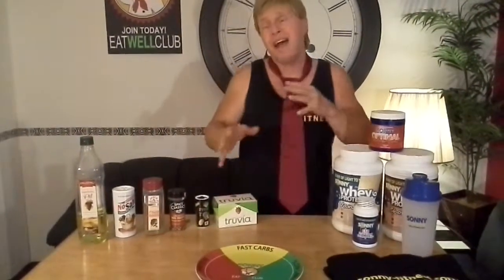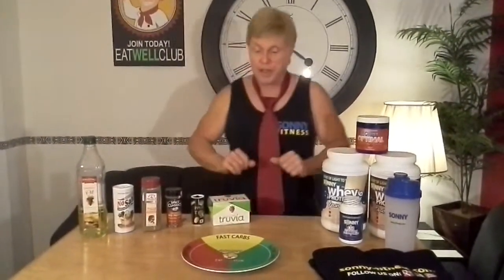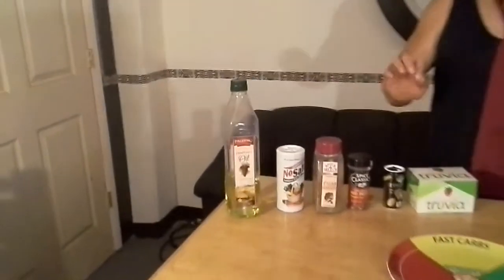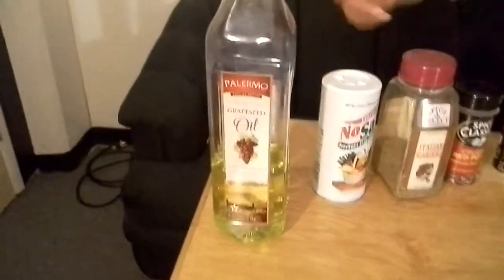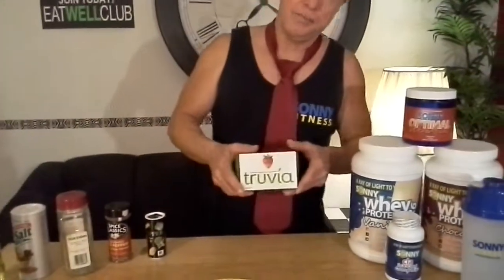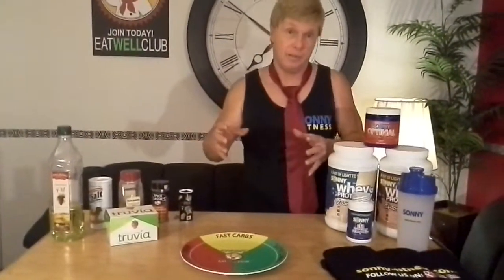Copy of Sonnys Talk Show - Weight Loss Tips